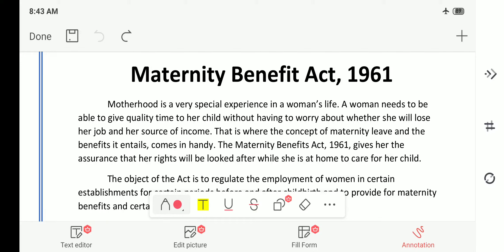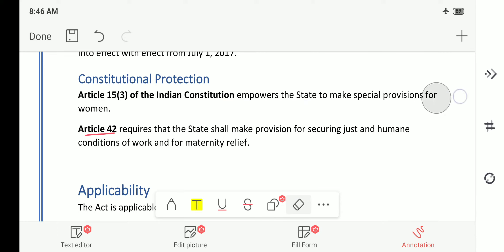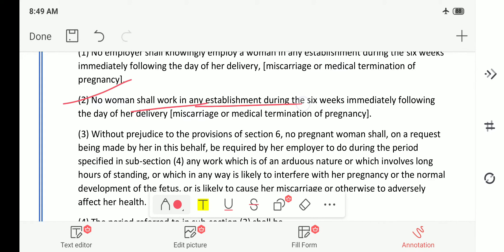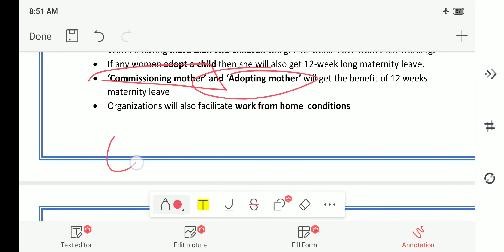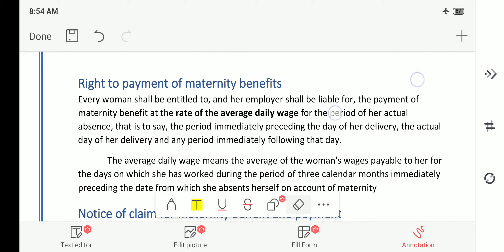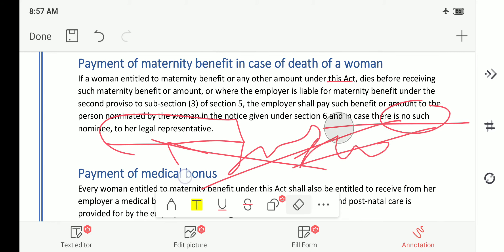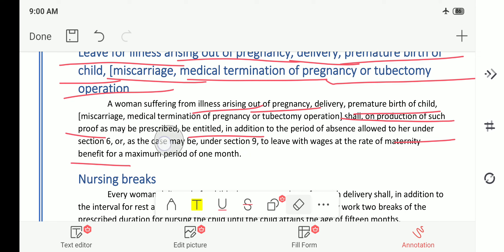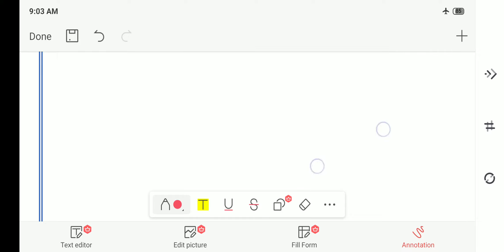Social security in india for upsc Epfo_Ao/EO|MATERNITY BENEFIT ACT 1961,AMENDMENT 2017|Lecturer 11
link is below 👇👇👇👇👇👇👇

UPSC_EPFO_VIDEOS
Here you will be provided with full video that will cover complete syllabus of UPSC EPFO AO/EO examination!!!

And we have completed social security in india complete syllabus that is required for upsc epfo exam 2021 do watch those videos link is below 👇👇 👇👇👇👇👇

We have started the indian polity by m laxmikanth you can also watch those videos

we are very near of covering complete syllabus of upsc epfo general principle of accounting for upsc epfo ao/eo exam may 2021 playlist link is below 👇👇👇👇👇

1st lecturer on english of idoms and phrases starting with letter A is below 👇👇👇👇